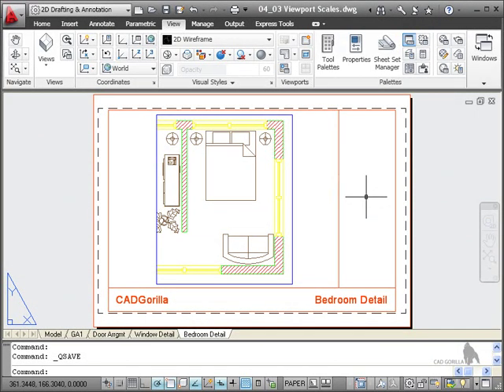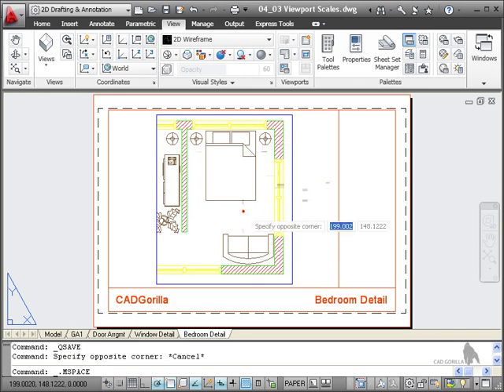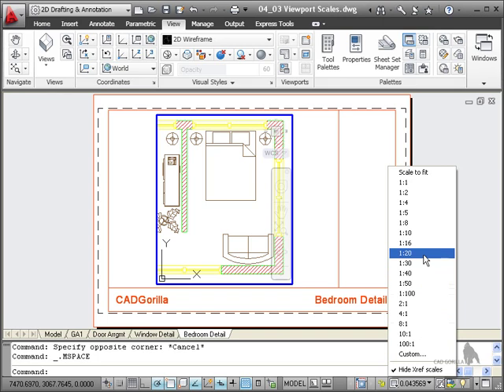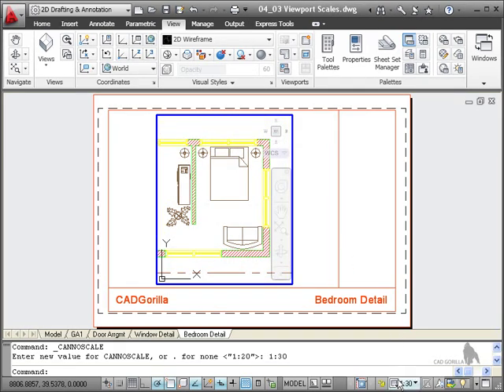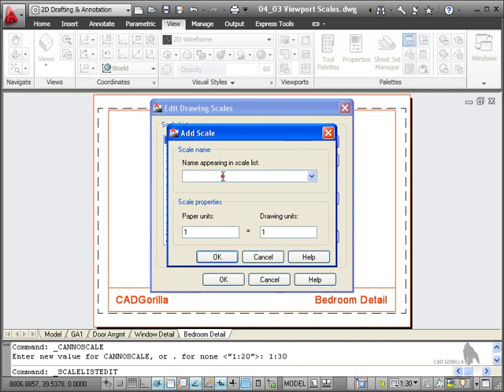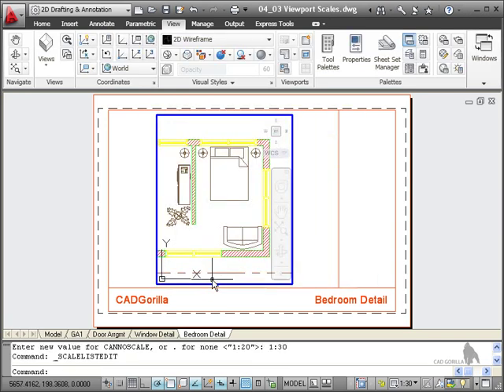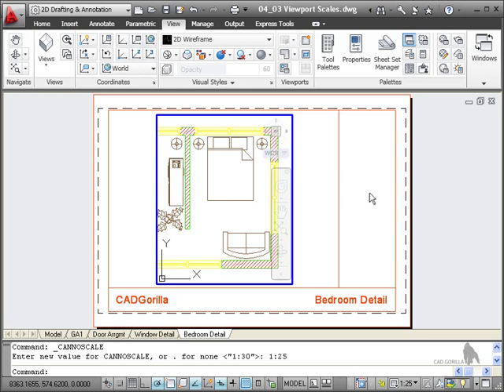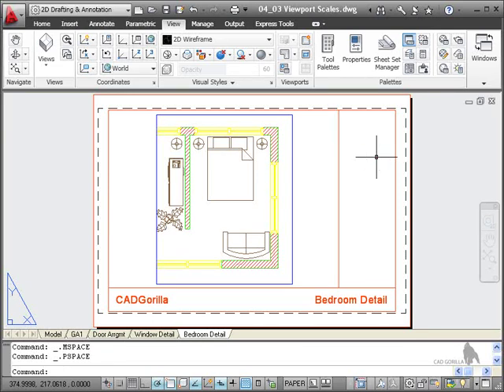08 Using Viewports in Layouts 03 Viewport Scales